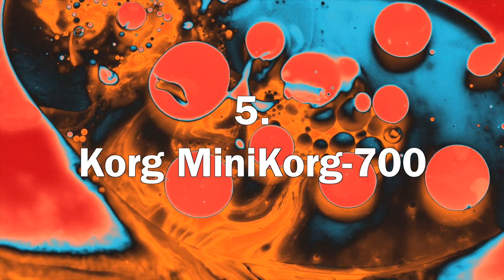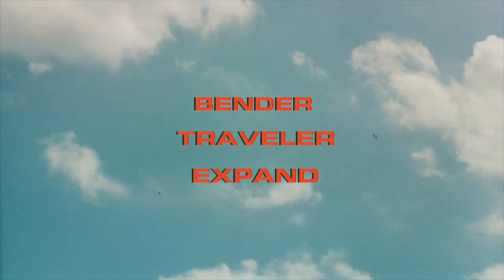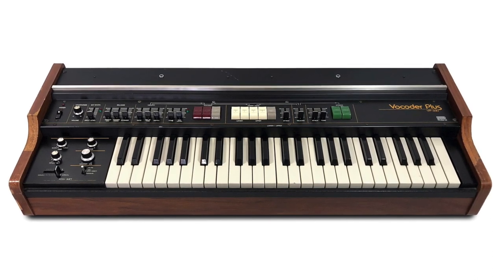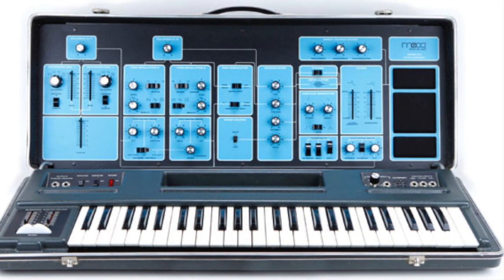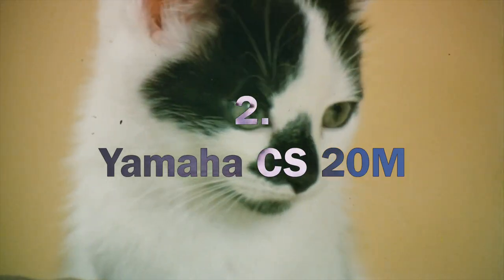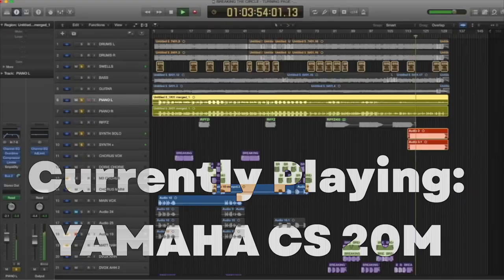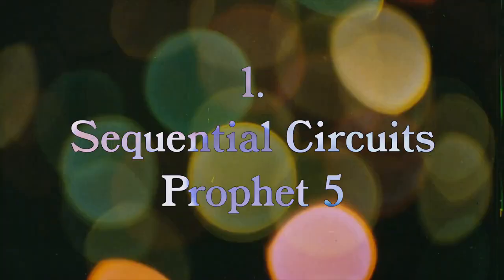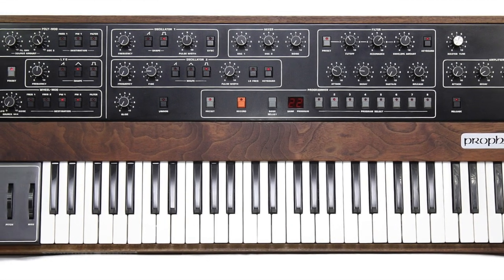5 Cool Synths from the 70s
Today we're taking a look at a few (picked at random by Doris) synthesizers from the 1970s. Last week Doris did a similar video except on synthesizers of the 80s which you can watch

0:00 - 0:38 Korg MiniKorg-700
0:38 - 1:06 Roland VP 330
1:06 - 1:33 Moog Sonic Six
1:33 - 2:26 Yamaha CS 20M
2:26 - 3:19 Sequential Circuits Prophet 5